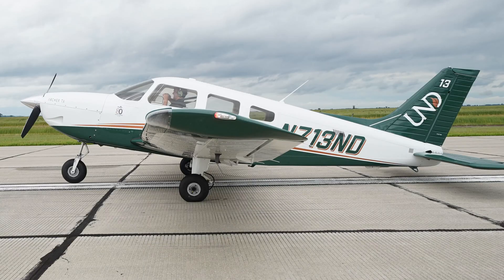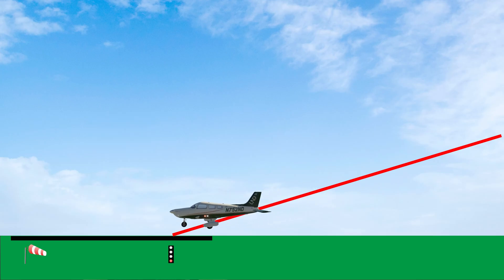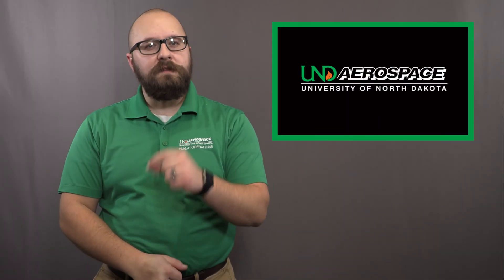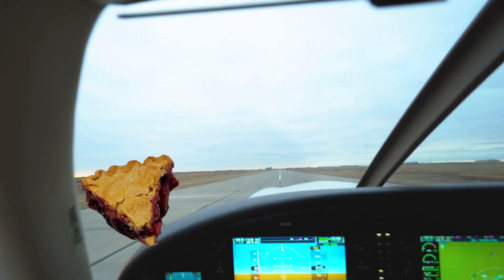Landing Series Part 4: The Flare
Our 4th video in the landing series takes a look at the appropriate pitch attitude for one of the hardest parts of the landing, the perfect Flare.